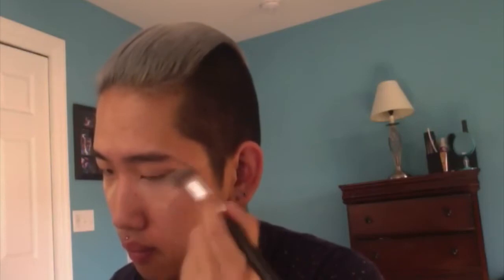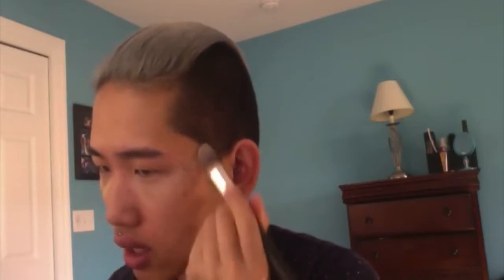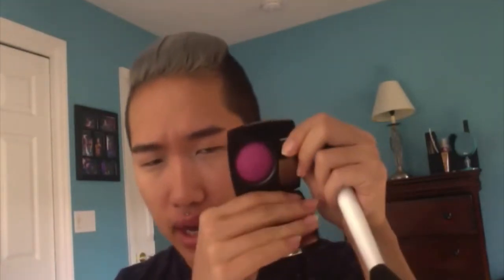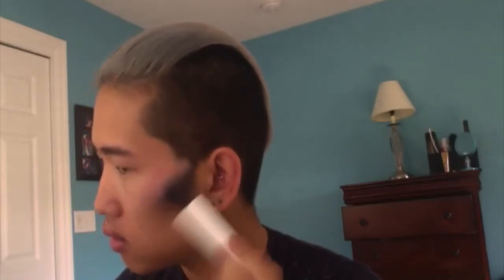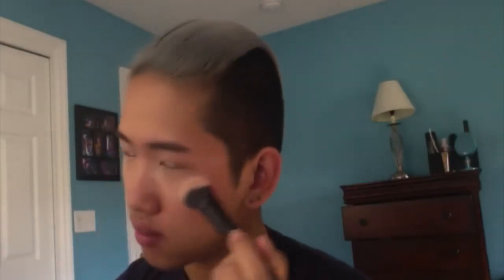Quick and Easy Makeup Look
A quick, everyday, light-coverage look that takes only about 10 minutes and still looks great!
Sorry about the last clip! I really don't know what happened haha

Products Used:
-Face lotion- Jack Black Double-Duty Face Moisturizer
-Eye cream- Origins Ginzing
-Primer- Laura Mercier Original Primer
-Physician's Formula NudeWear Concealer
-Urban Decay All-Nighter Setting Spray
-Milani Multi-Tasker Face Powder (Light Tan)
-Chanel Joues Contraste (Vivacite)
-Hourglass Ambient Lighting Blush Palette (Luminous Flush + Incandescent Electra)
-Maybelline Master Hi-Light Blush (Natural)
-Hourglass Ambient Lighting Palette (Incandescent Light)
-Anastasia Dipbrow Pomade (Taupe)
-Tarte Amazonian Clay Eyebrow Mousse (Deep Brown)
-Maybelline Brow Drama Brow Gel (Blonde)